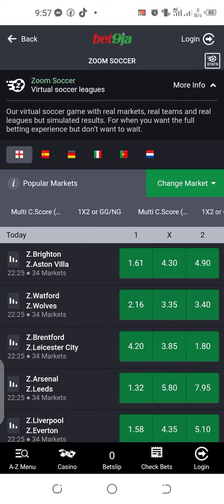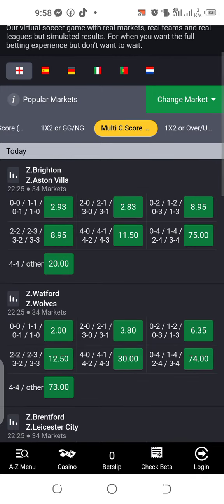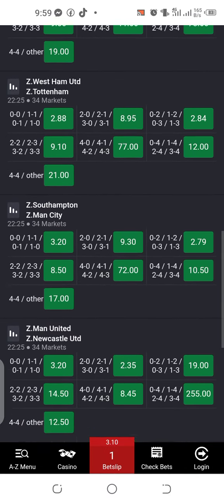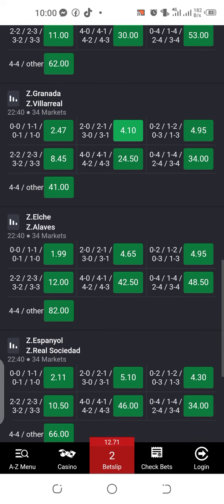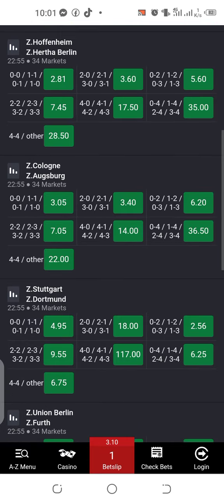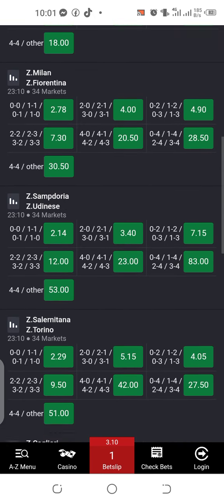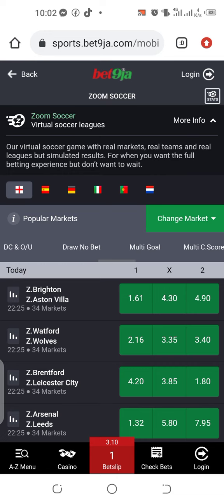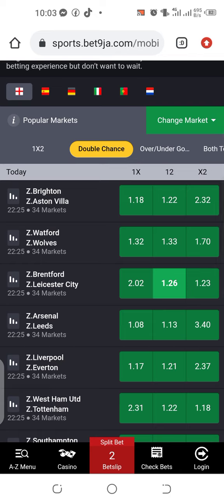Over 2.5 & Double Chance Tricks@KorrectBetsite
how to get over 2.5 or double chance Tricks through Multi-Correct Score options on zoom soccer, Watch this video step by step instructions to get a good result.
next tricks is coming@KorrectBetsite